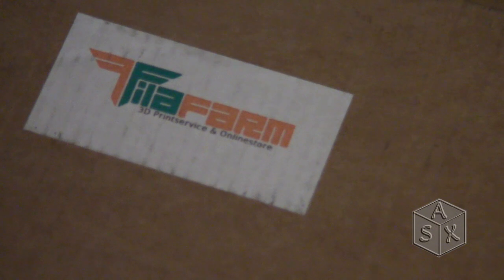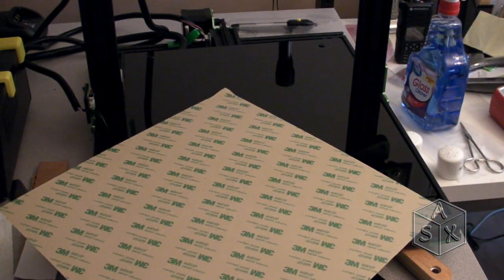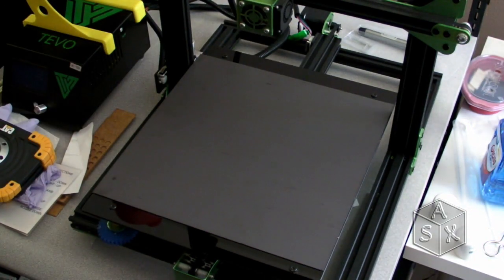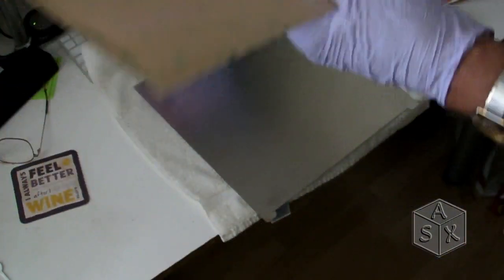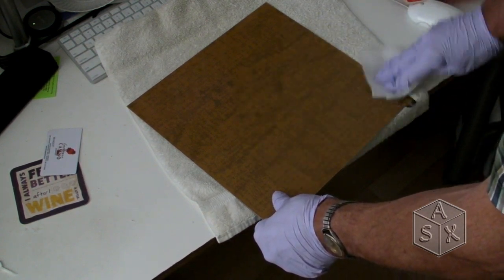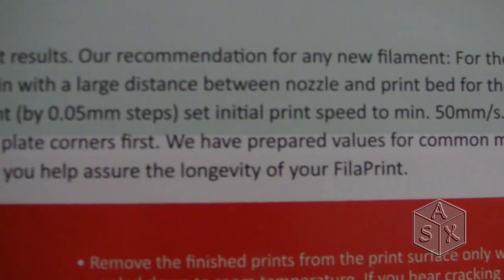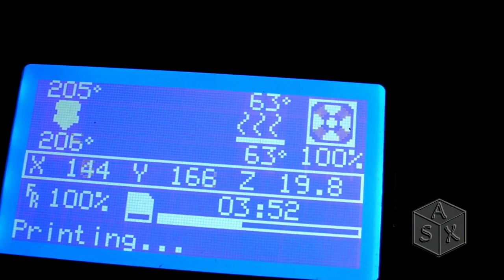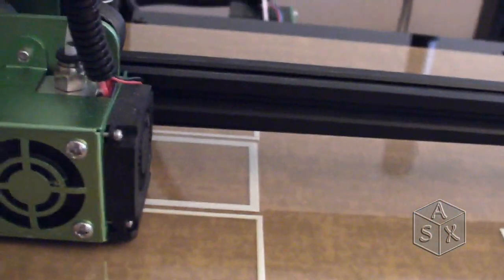FilaFarm Switch Installation and set-up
After trying many print surface ideas, I was told about this FilaPrint print surface, specifically the Switch.  It’s called the Switch because there’s a magnetic base that’s glued to your build plate and then the FilaPrint surface is glued to a metal plate.  For running a production line one could have multiple FilaPrint surfaces glued to metal plates and when one is done printing, off it comes and slap the next one down. This is so cool.

Here’s a video I decided to do because I couldn’t find much info on You Tube regarding the Switch system. Plenty on the FilaPrint surface though.

I am indebted to my You Tube friend ruiraptor (check out his channel) for all his help and suggestions as well as the folks at FilaFarm.

My filament spool holder came from a fellow named Omster on thingiverse.

Oh! Sorry about the Polka music.  I had my internet radio station on and was o excited about the new print surface I totally forgot to turn it off.